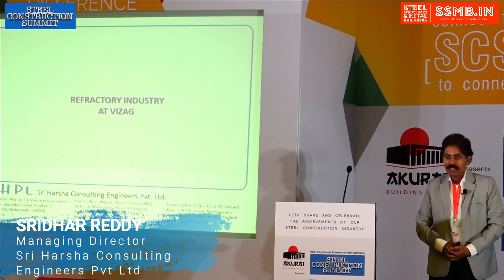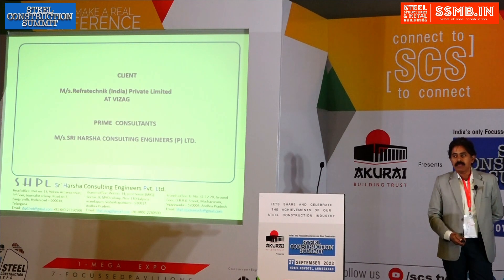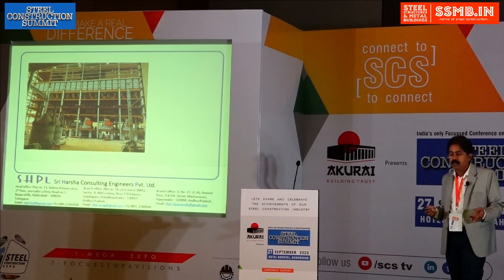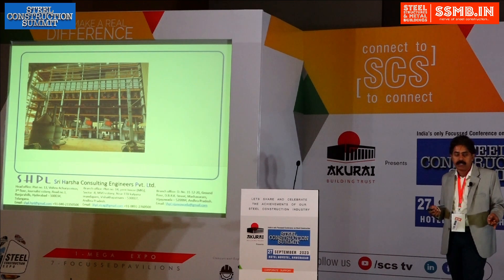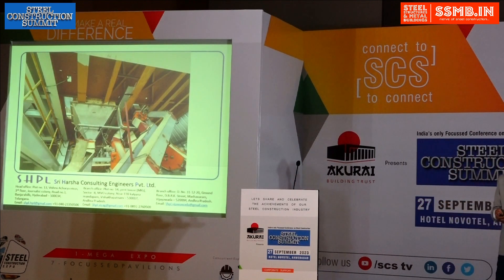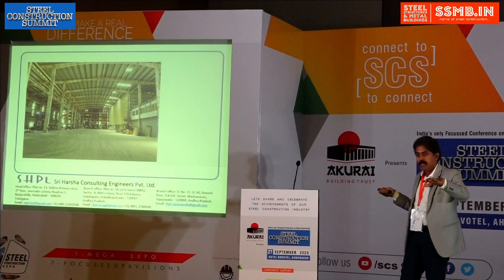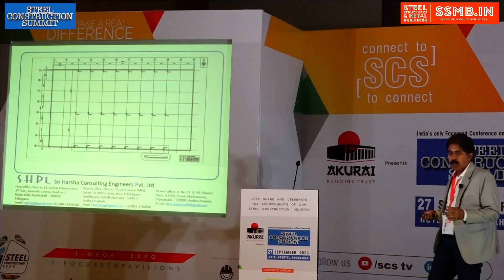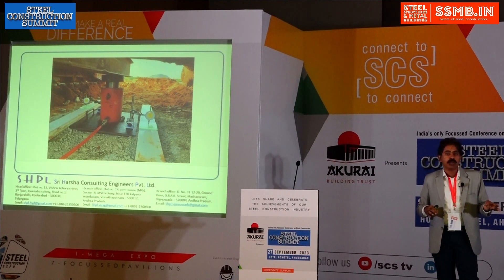Steel's Seismic Strength and Timely Efficiency: Insights from V Sridhar Reddy - SCS Ahmedabad 2023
In an illuminating address, V Sridhar Reddy, the Managing Director of Sri Harsha Consulting Engineers Pvt Ltd, lends an industrial perspective to the remarkable attributes of steel. He not only delves into steel's seismic advantages but also emphasizes its efficiency in meeting project timelines. Reddy's insights bridge the worlds of structural integrity and project management, shedding light on steel's dual role in ensuring safety and timeliness in construction.